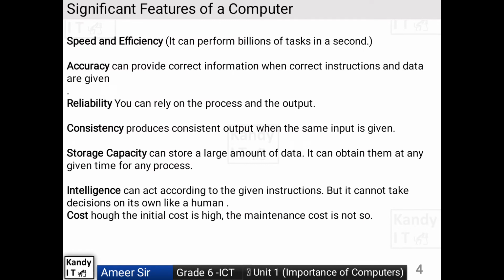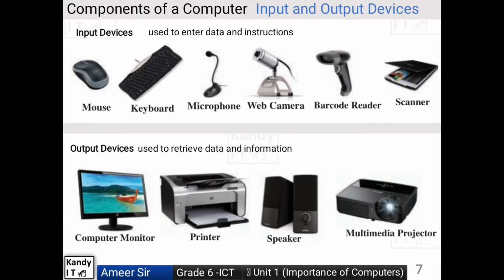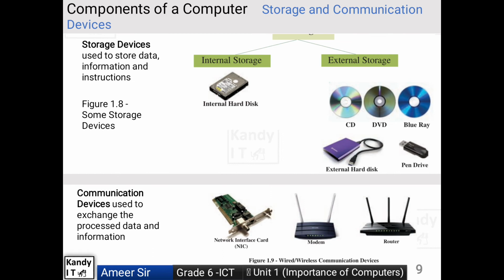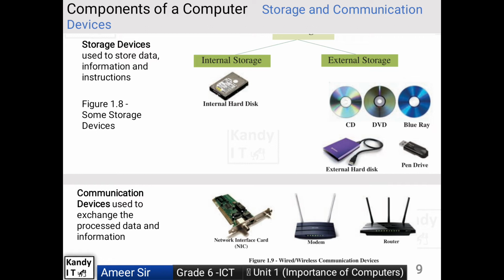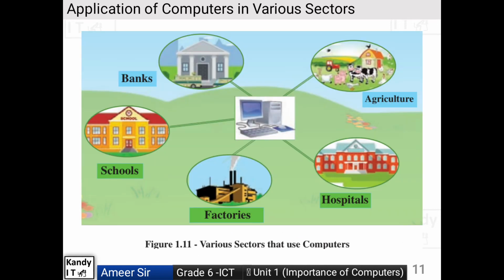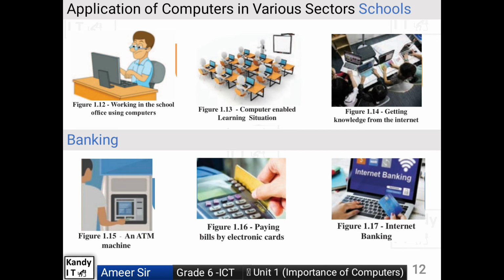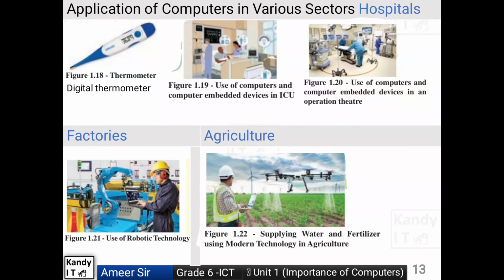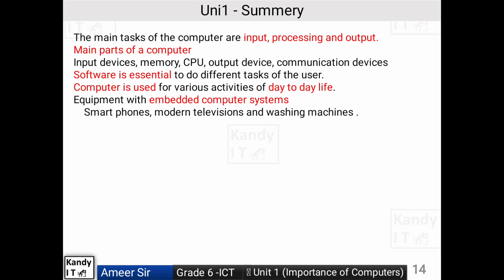Grade 6 ICT unit1 importance of computers